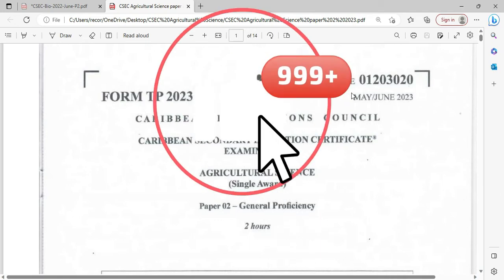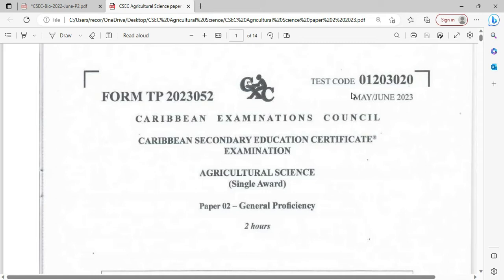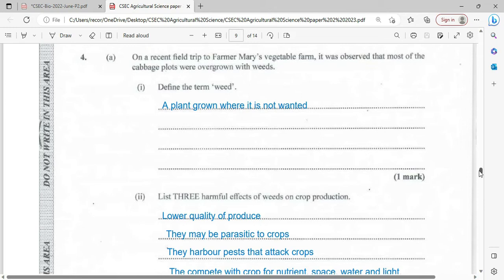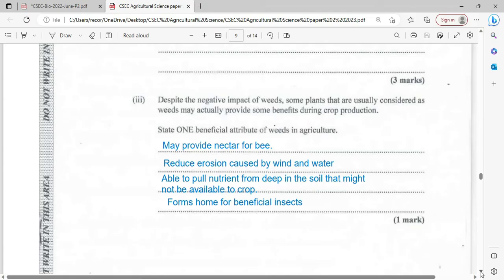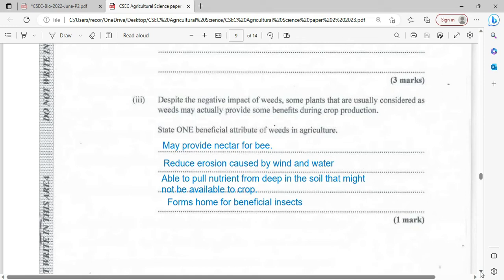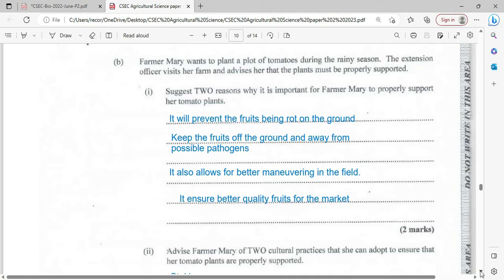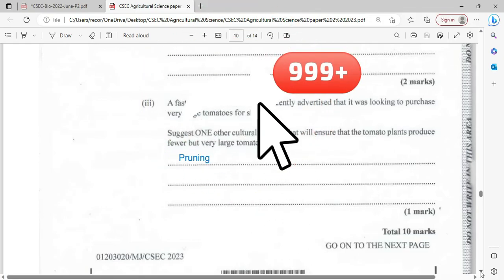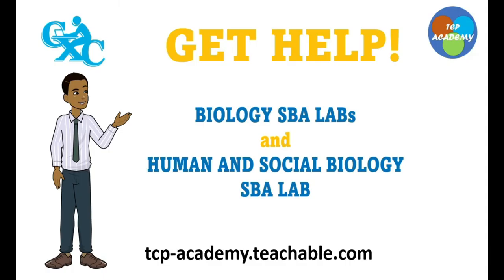CSEC AGRICULTURE SCIENCE PAPER 2 2023 Q4